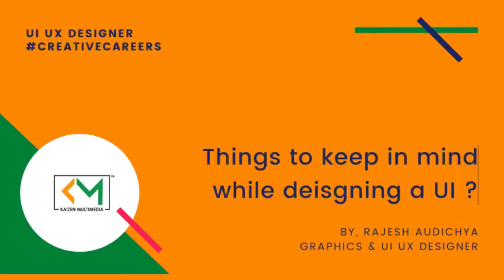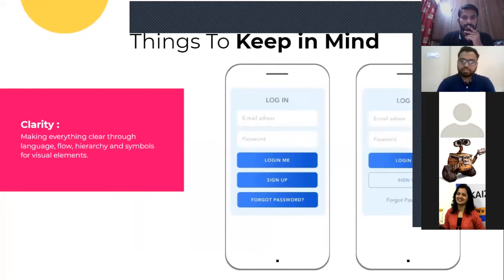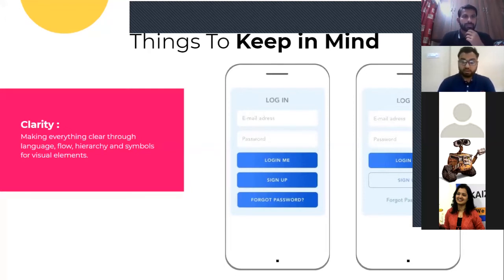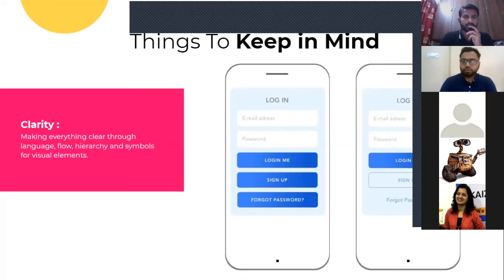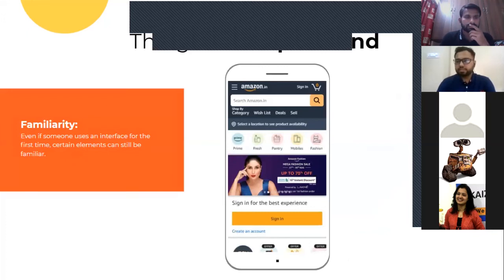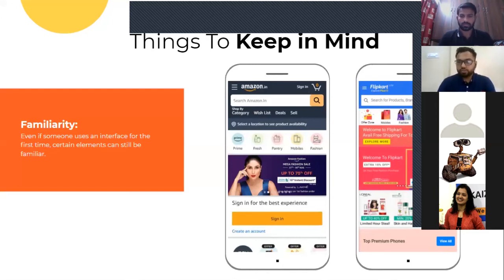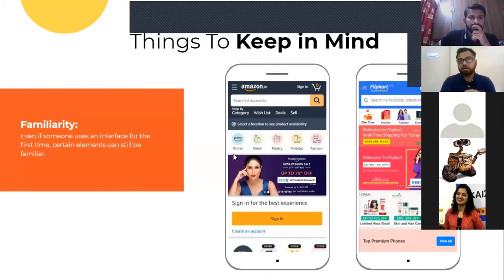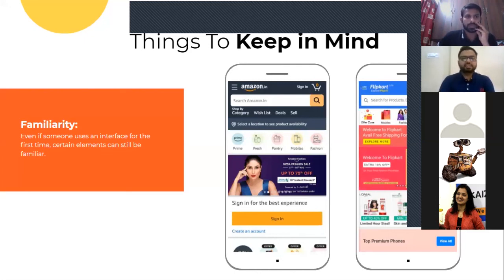Things to keep in mind while Designing a UI User Interface.